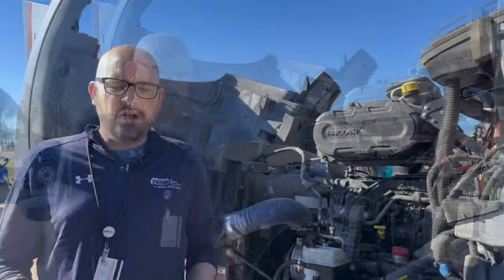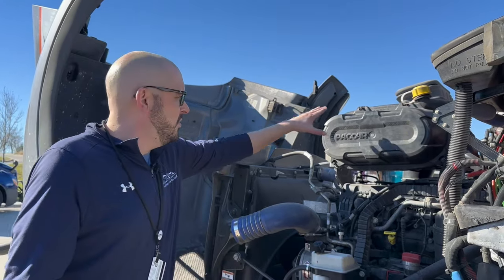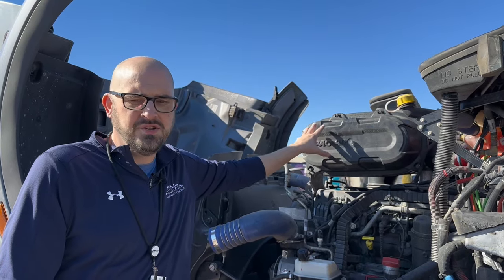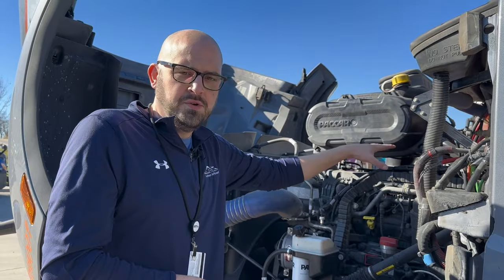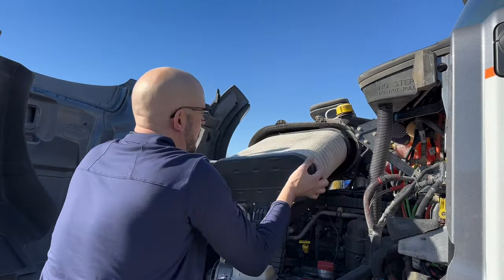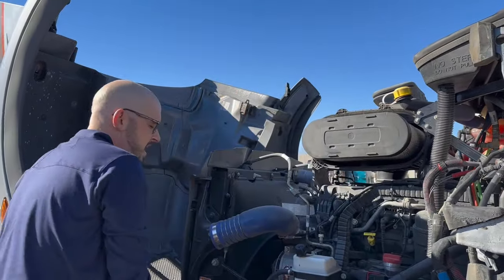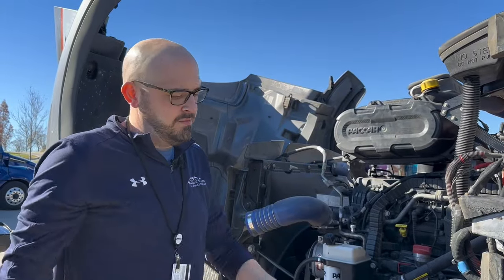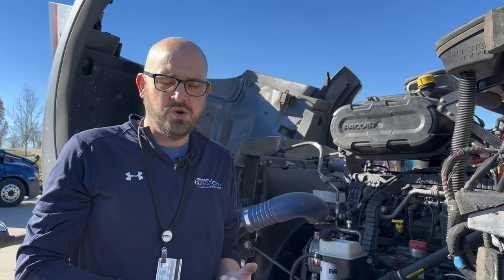How To: Change Your Air Filter on Your Semi!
Changing your air filter can be quick and easy! Trent in our Road Assist Department, gives an easy tutorial on how to change the air filter yourself, saving you time and money!